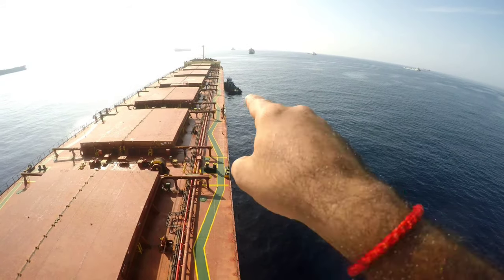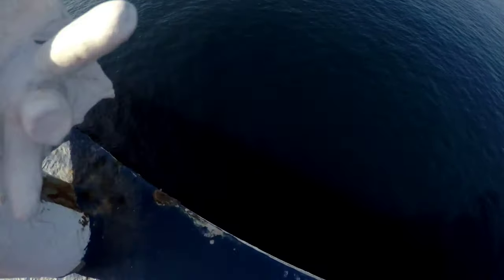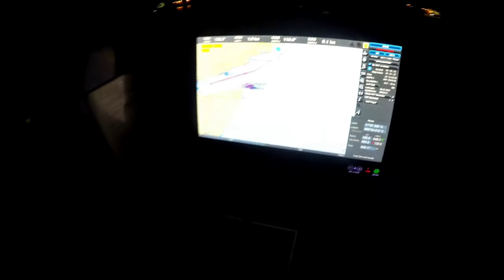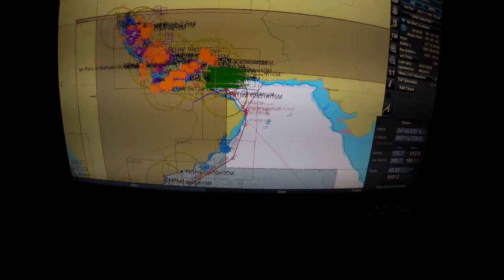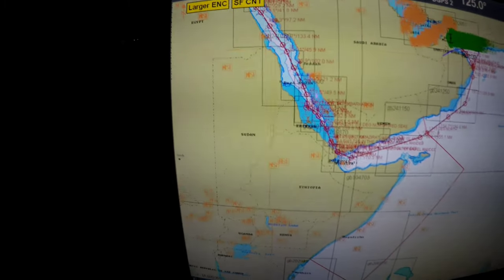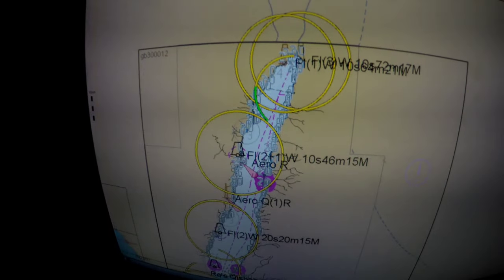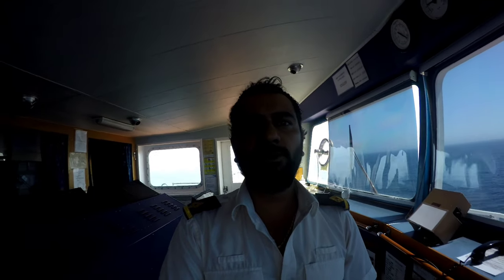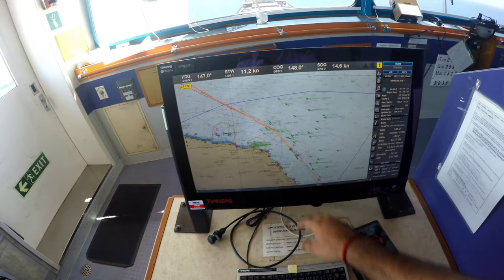TRANSITING THE HIGH RISK AREA !!!! WILL THE PIRATES ATTACK ?